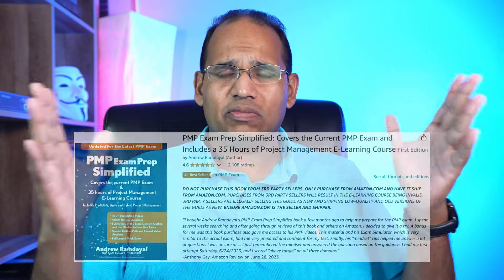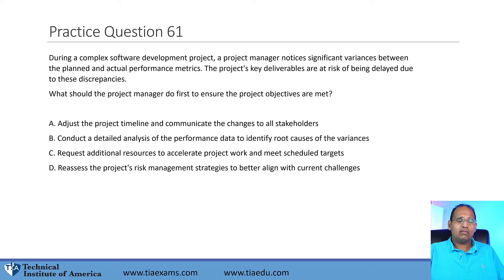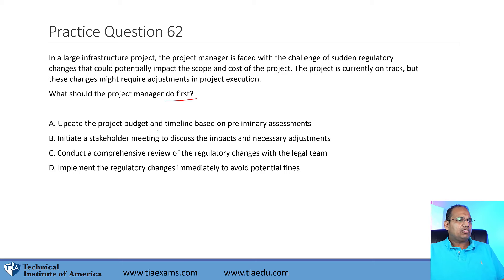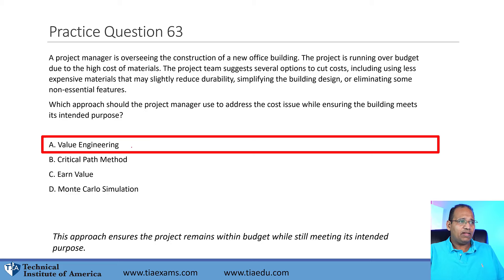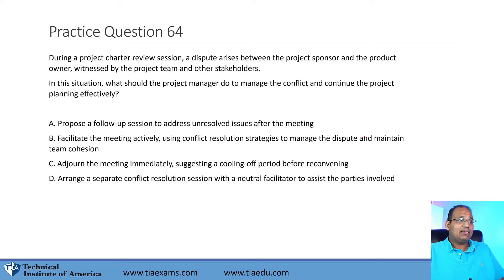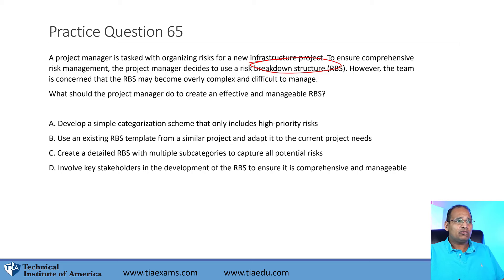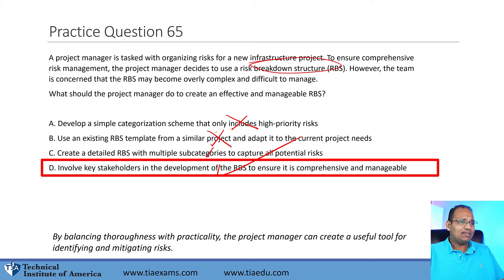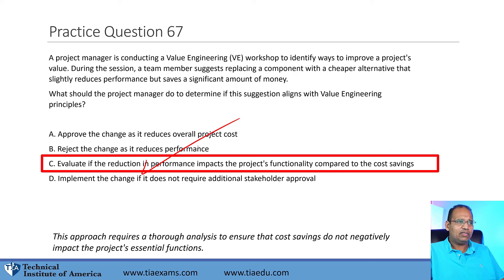200 Ultra Hard PMP Questions #61-70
Here questions 61-70 in our series of 200 ultra hard PMP practice questions.

Here is a link to my study guide on Amazon